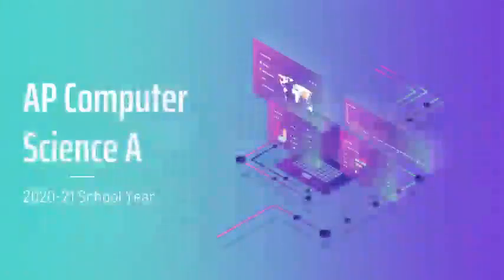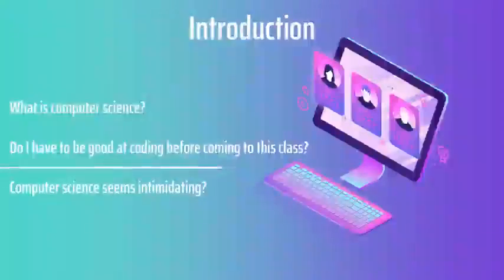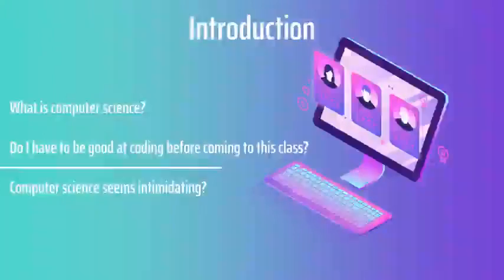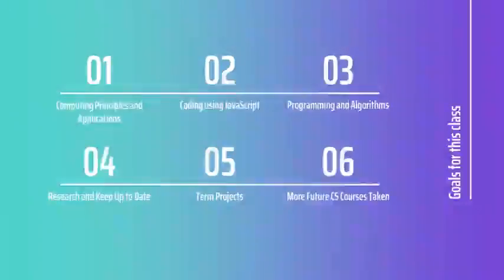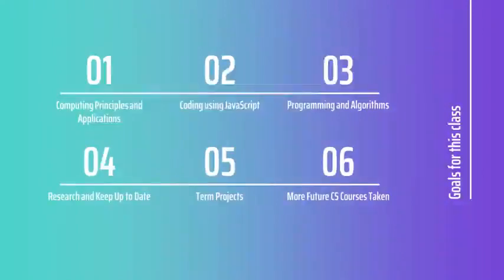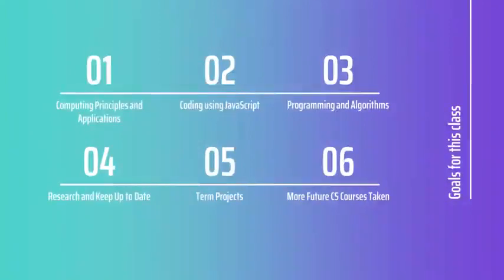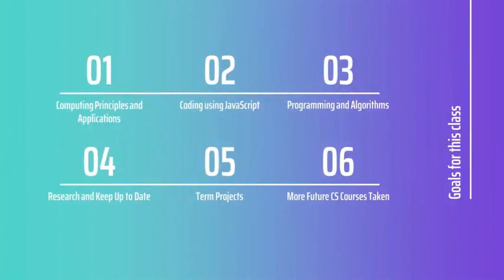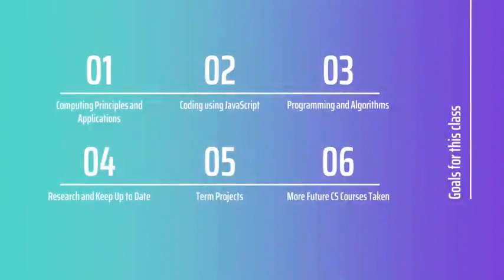CDS AP Computer Science A Introduction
20-21 Mr. Park